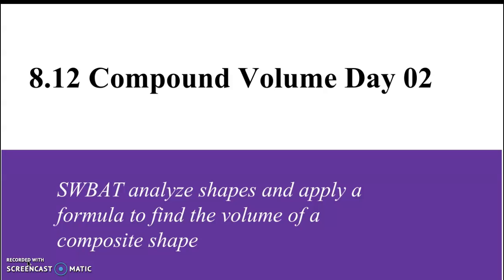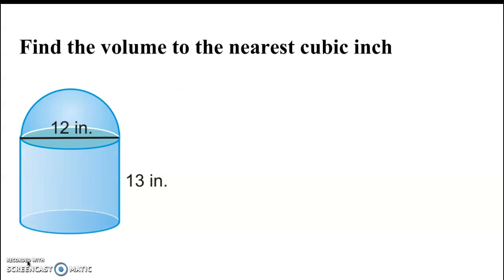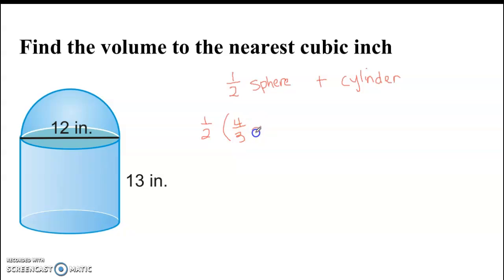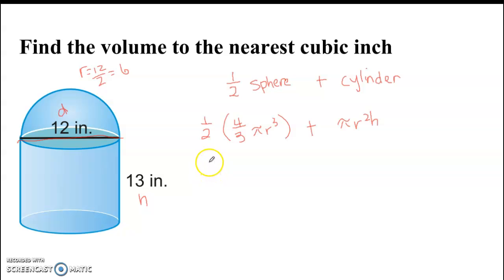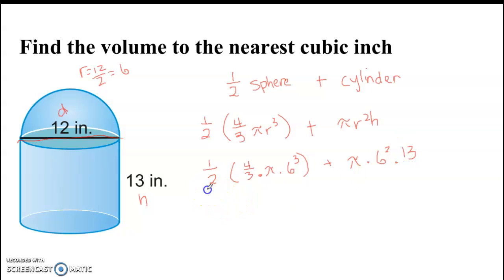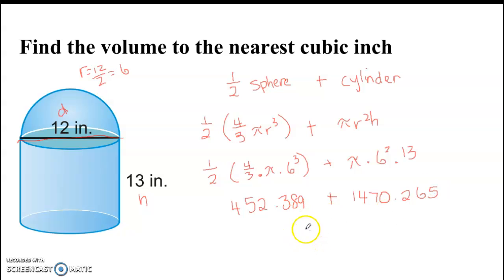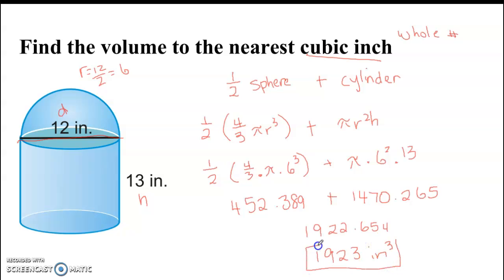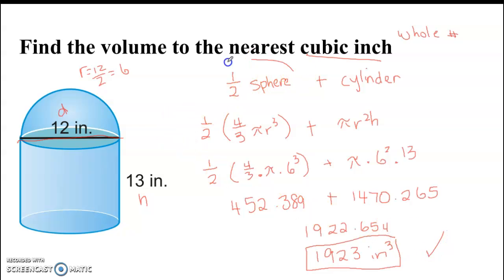8.12 Compund Volume Day 02